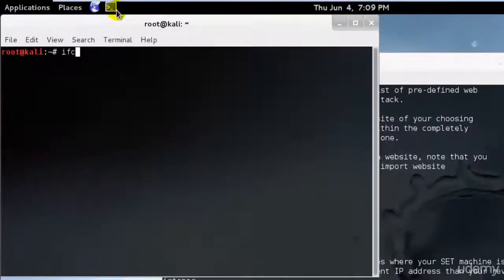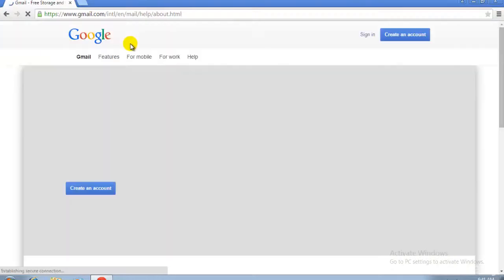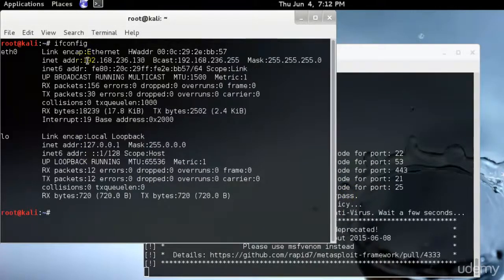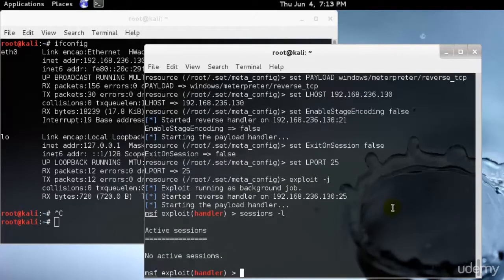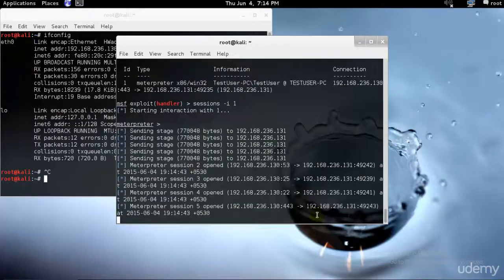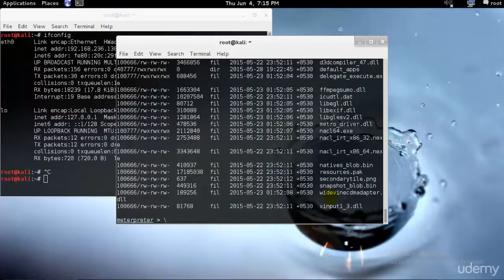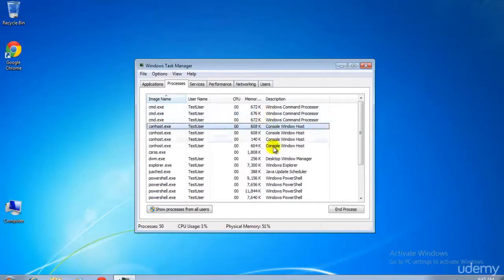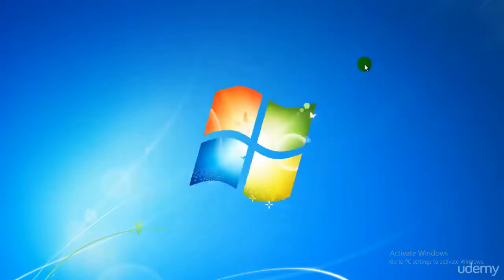008 Java Applet Attack Method Continues mp4 kali linux complete training program from scratch